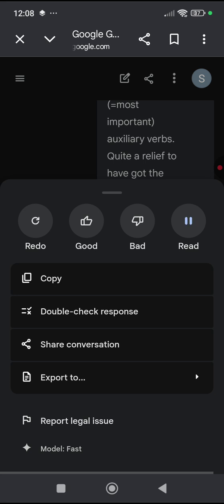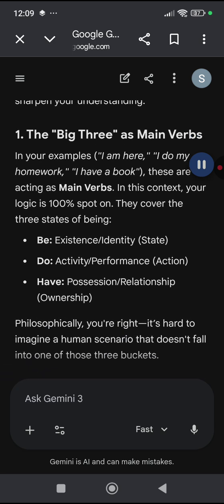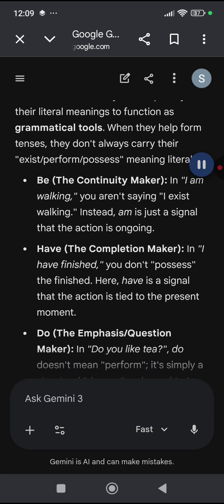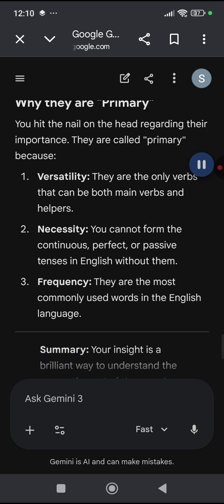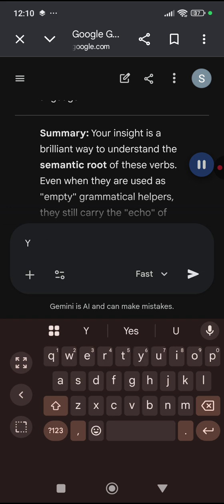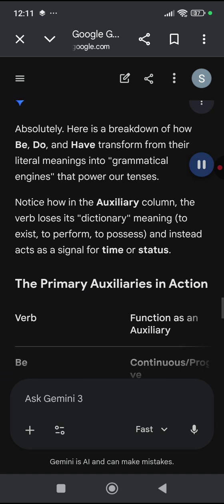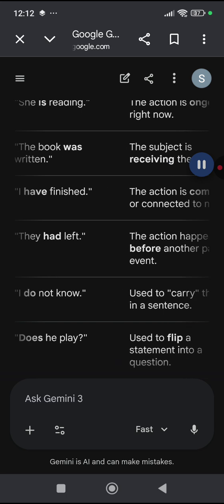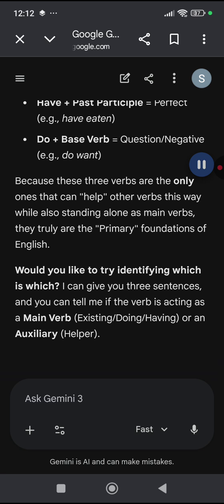Gemini AI's comments on my idea for The Primary Auxiliaries.